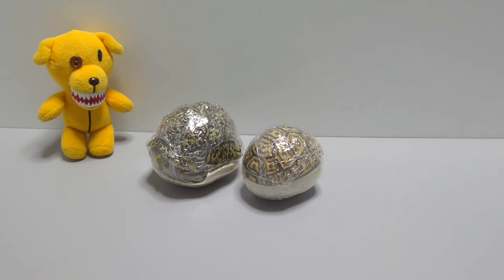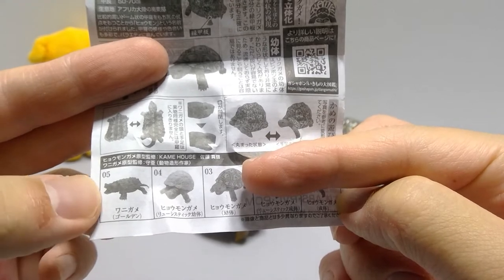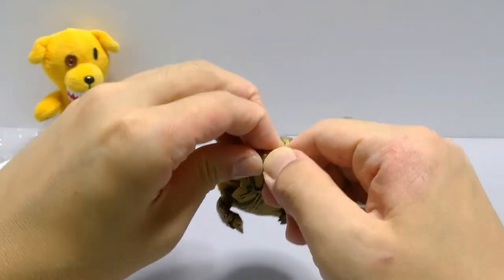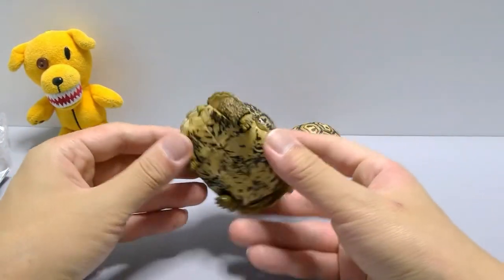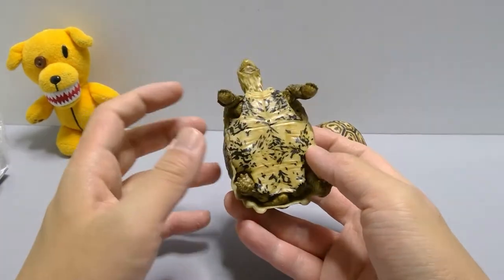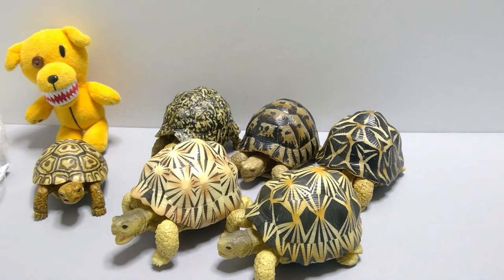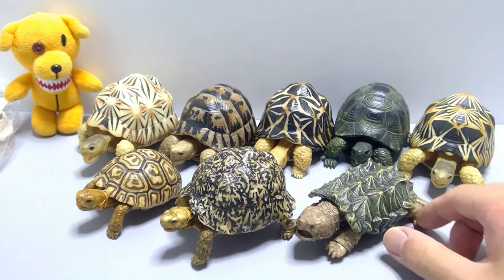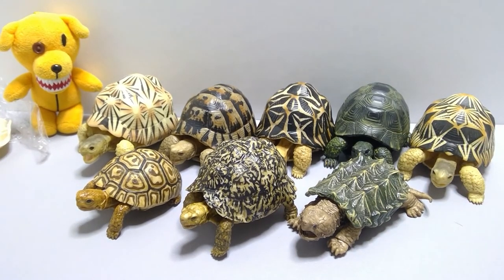Gashapon Review [ Kame05 - ヒョウモンガメ（成体&幼体）[ (Leopard Tortoise (Child & Adult)) Review ]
A quick review of the child and adult Leopard Tortoise capsule toy from the Kame (Turtle) series.

Series Name: かめ05 [Kame05 (Turtle)]
Maker: BANDAI
Price: 500 yen
Release Date: September2021

1. ヒョウモンガメ（成体）
[Hyoumongame (Seitai) (Leopard Tortoise  (Adult))]
2. ヒョウモンガメ（リューシスティック成体）
 [Hyoumongame - Rustic (seitai) (Leopard Tortoise  (Adult))]
3. ヒョウモンガメ（幼体）[Hyoumongame (Youtai) (Leopard Tortoise  (Child))]
4. ヒョウモンガメ（リューシスティック幼体）[Hyoumongame - Rustic (Youtai) (Leopard Tortoise  (Child))]
5. ワニガメ（ゴールデン）[WaniGame (Golden Color Ver.) Snapping Turtle GoColor]